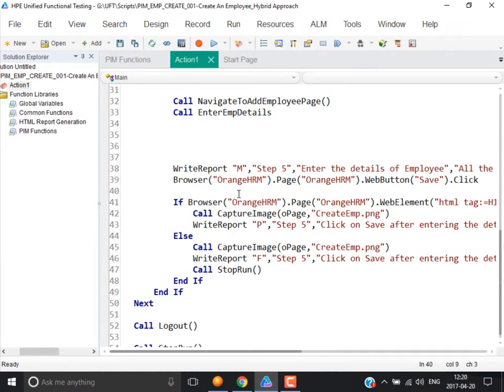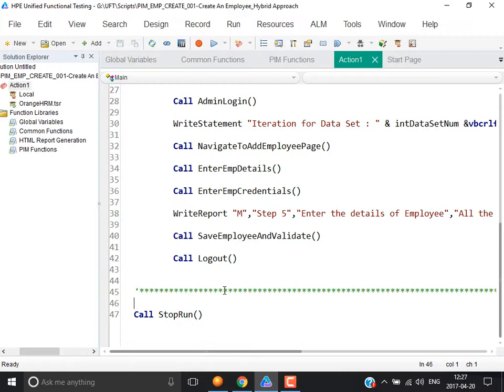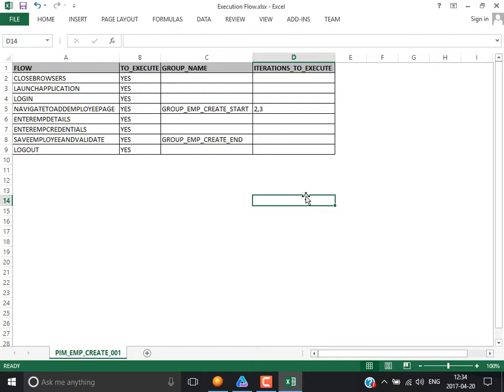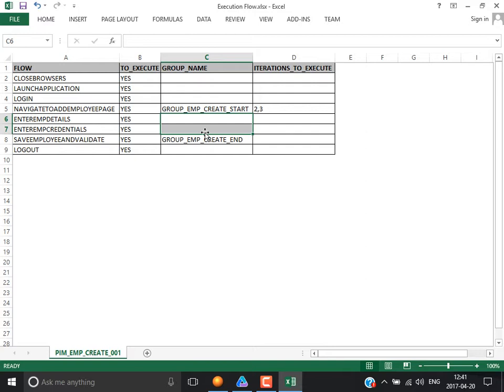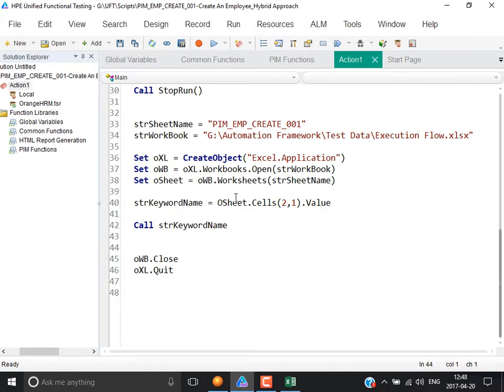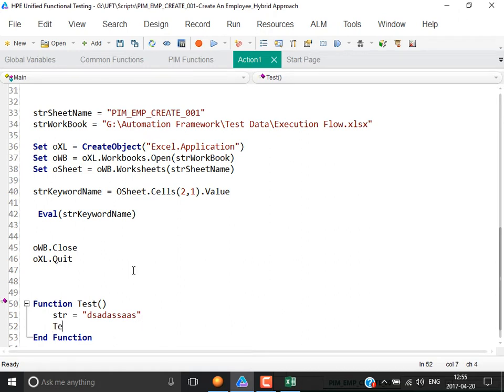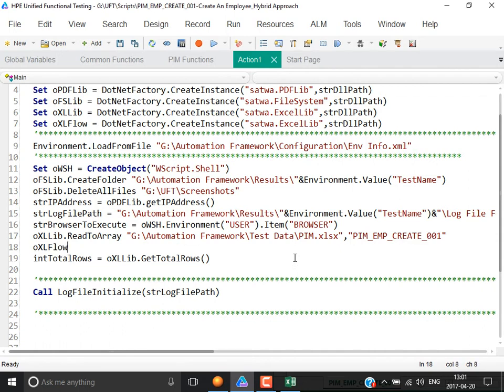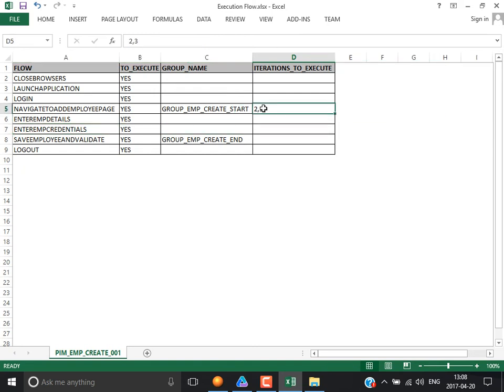Overview on Hybrid framework (just basic explanation before starting the implementation)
This video gives basic idea on hybrid framework. No implementation shown in this vide.